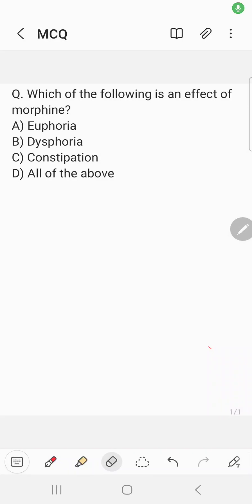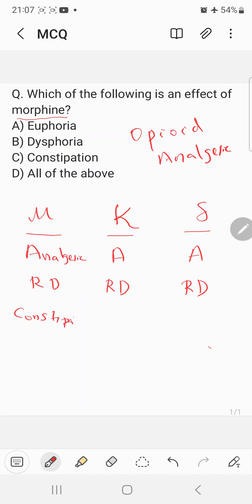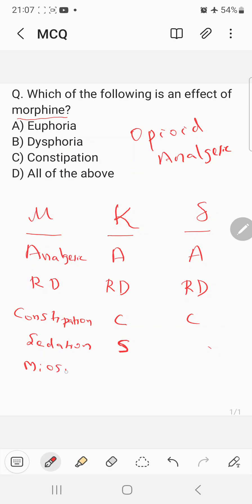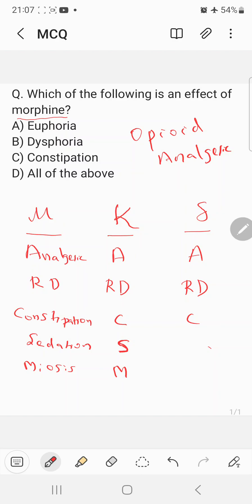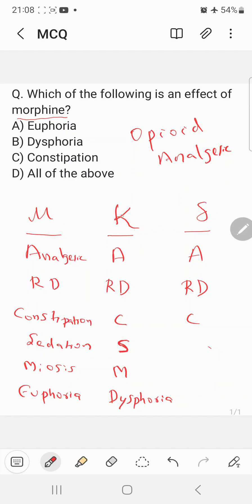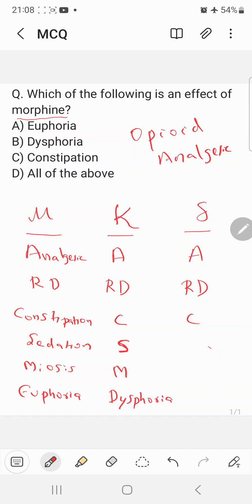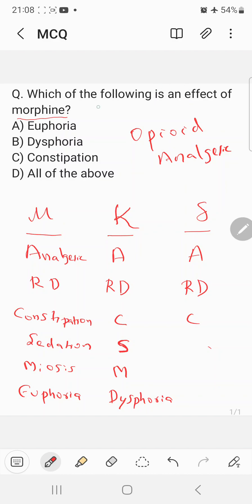Pharmacy Question and Answer discussion: Q50: Actions of Morphine Drug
This video is regarding the pharmacology of Morphine Drug